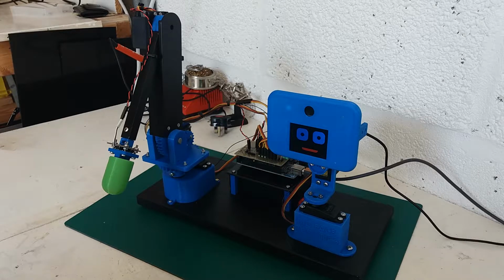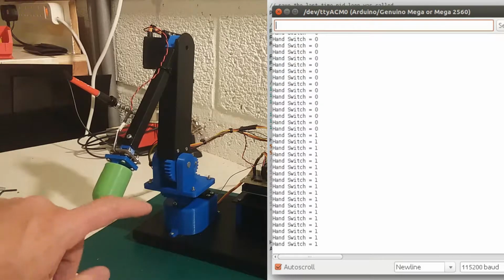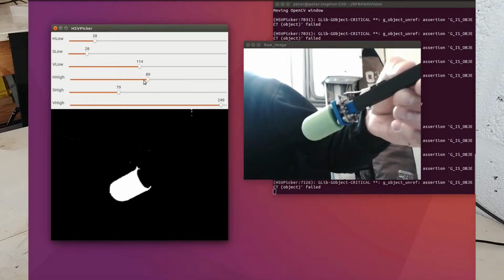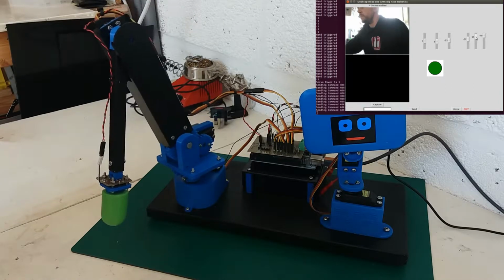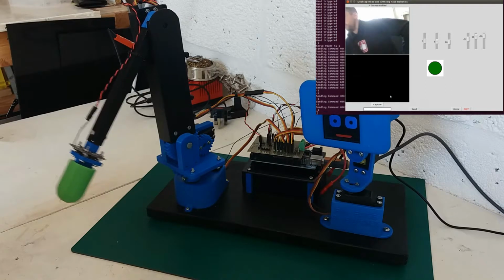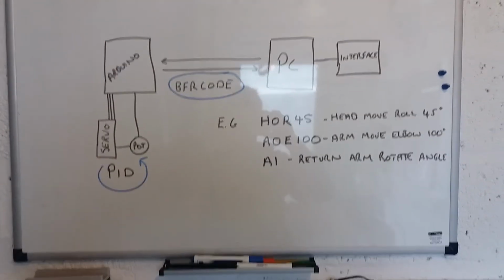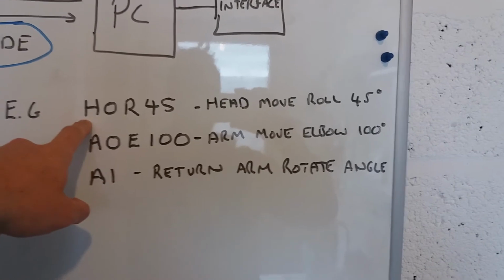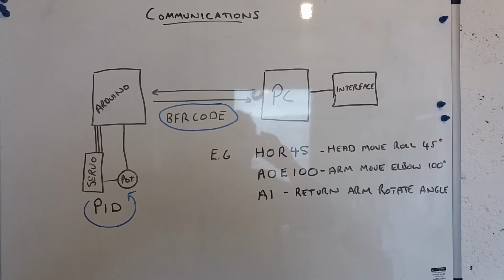Desktop Robot Head and Arm - Part 3 - Hand switch and communications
Update on my latest robot project, a desktop robot head and arm. This episode covers the finished design of the hand switch and testing. I also discuss the communication protocol used to send data between the robot and a controlling PC.